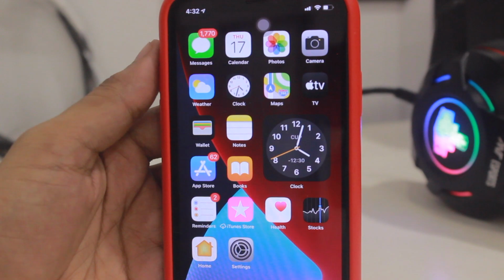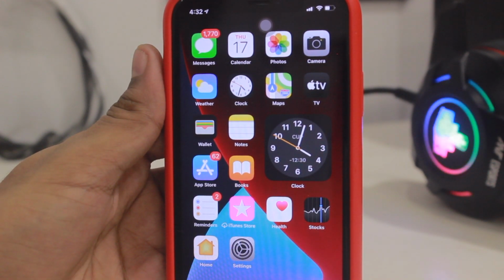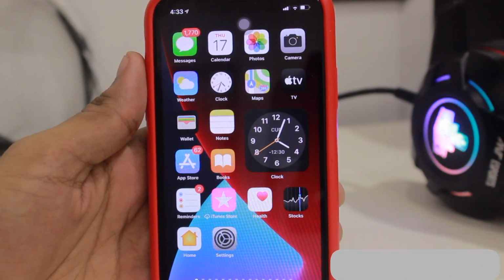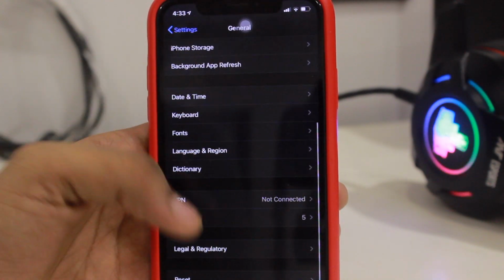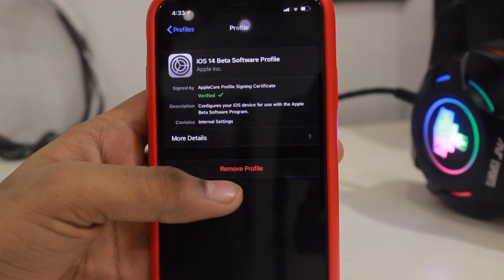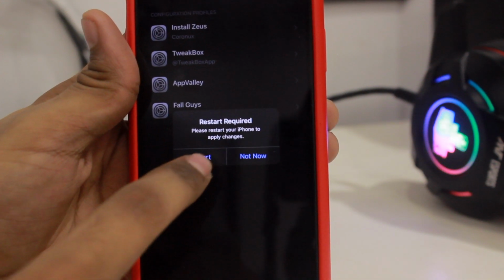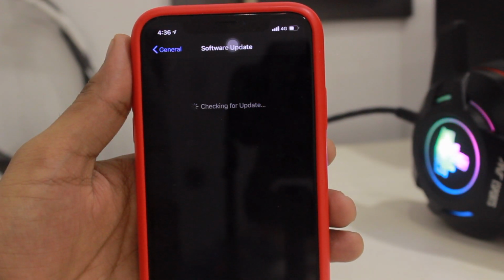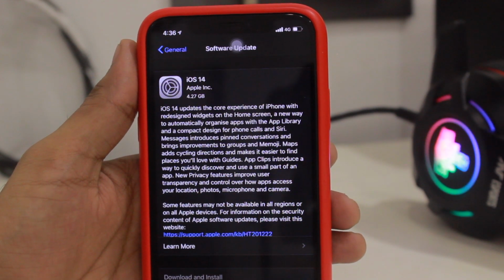iOS 14 Beta to Stable, Finally?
In this video i have shown that how you guys can change iOS 14 Beta to stable version.